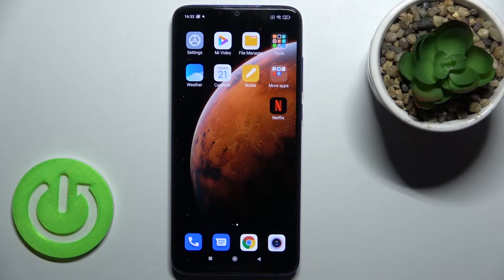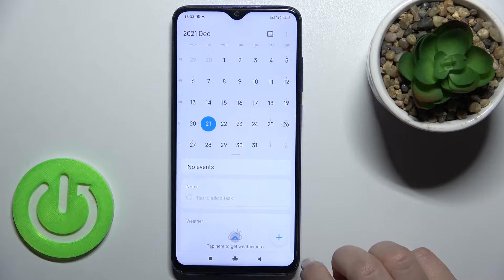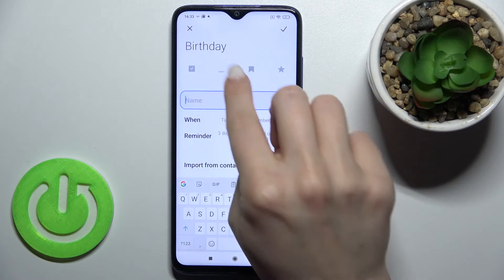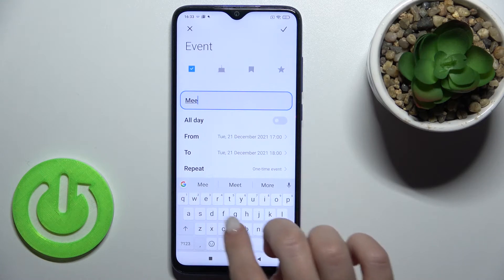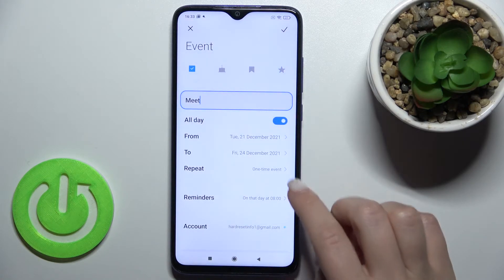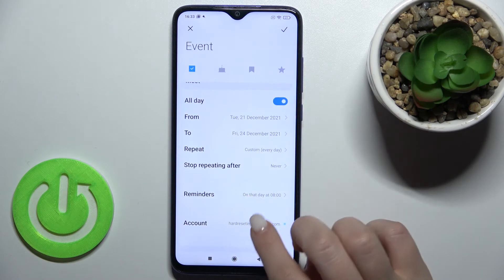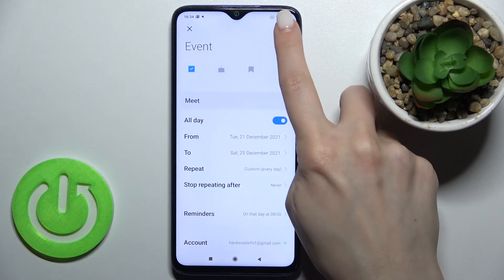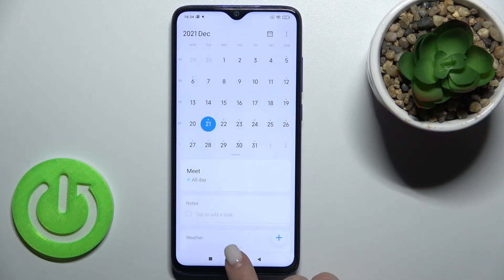How to Add Event to Calendar on XIAOMI Redmi Note 8 Pro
Learn more information about the XIAOMI Redmi Note 8 Pro:
Today, our expert is going to demonstrate the easiest and swiftest way to add any event you have created to the default Calendar app of your XIAOMI Redmi Note 8 Pro smartphone. Thereby, if learning how to link events to the calendar on XIAOMI Redmi Note 8 Pro device is something you would be interested in, we are encouraging you to view this video. Please enjoy!

How to link an event to the calendar on XIAOMI Redmi Note 8 Pro? How to enroll an event to the calendar of XIAOMI Redmi Note 8 Pro? How to bind an event to the calendar on XIAOMI Redmi Note 8 Pro?